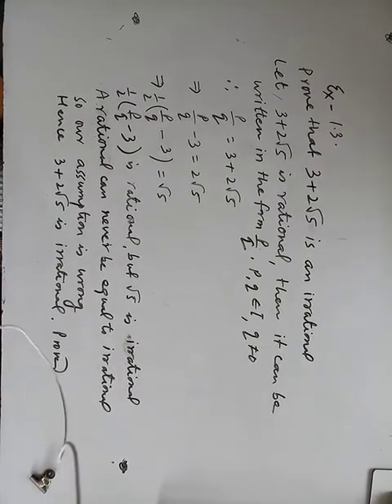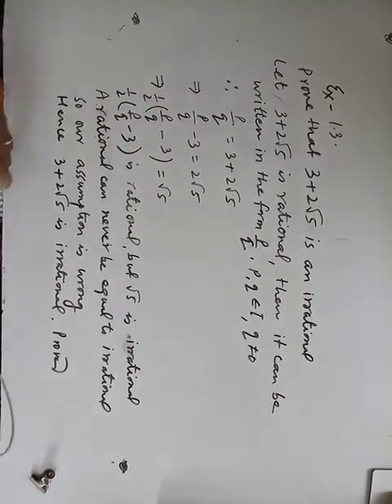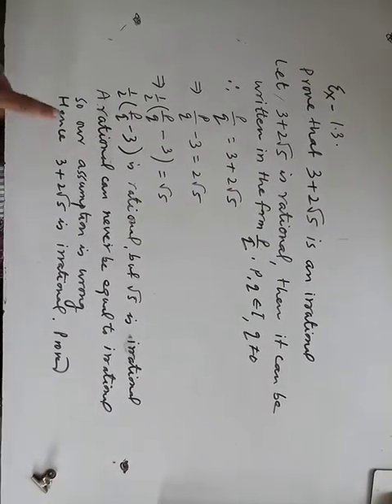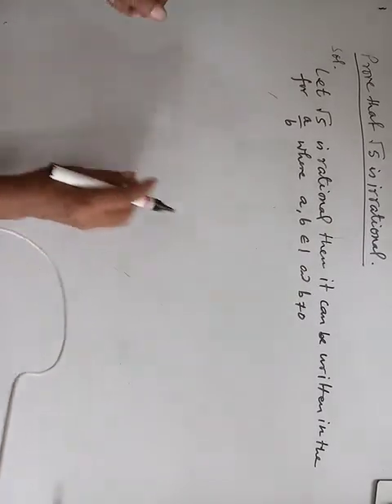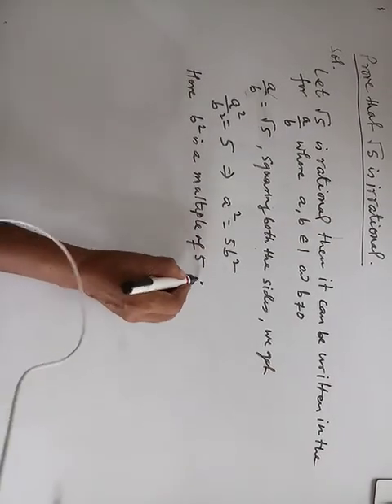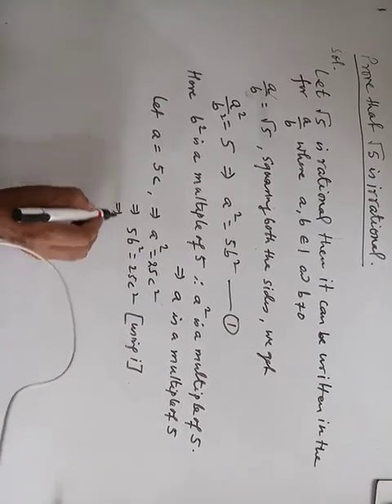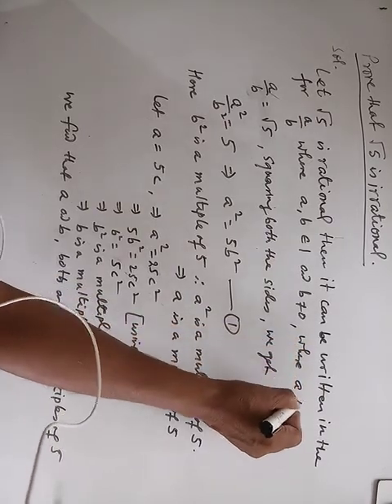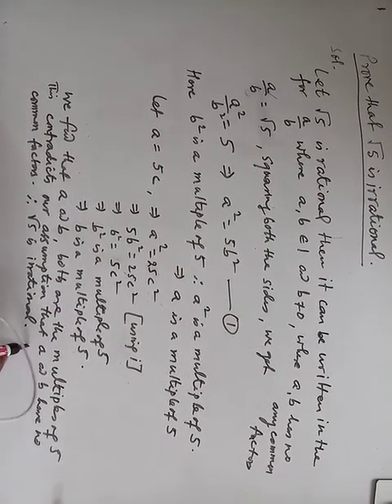Std 10 Maths. S.SHARMA